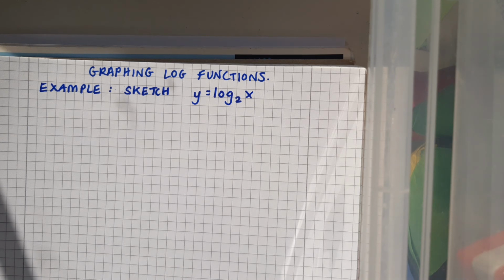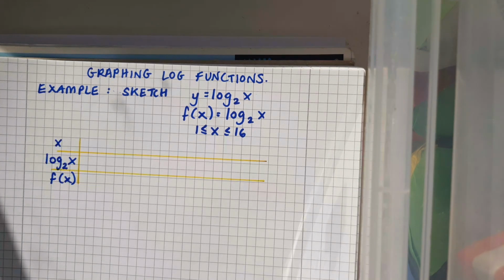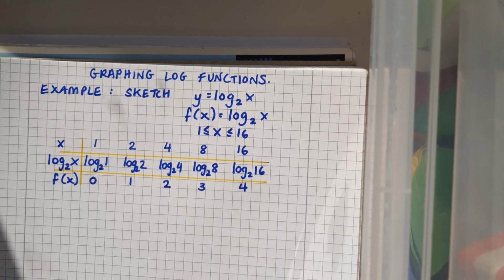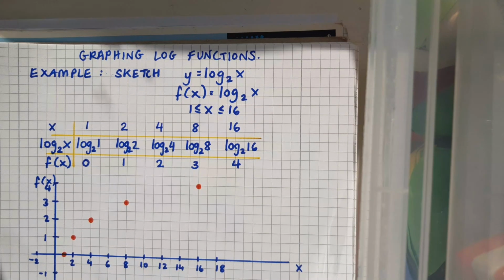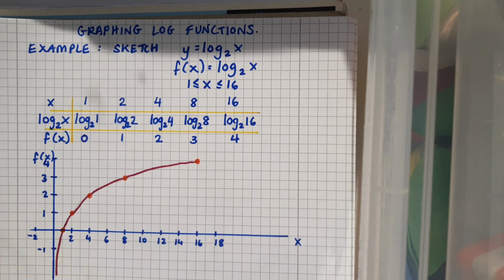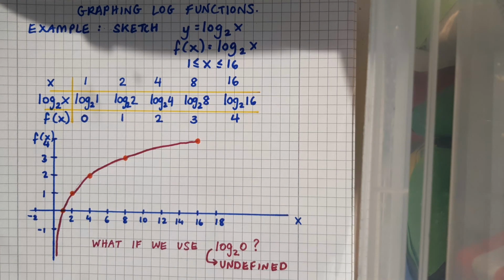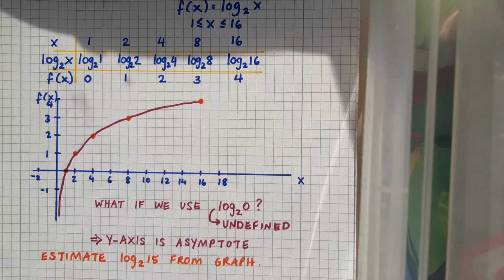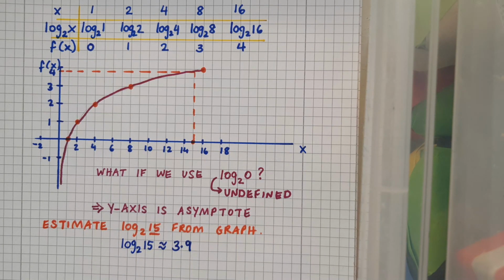Logs - Graphing Logarithmic Functions -Basics